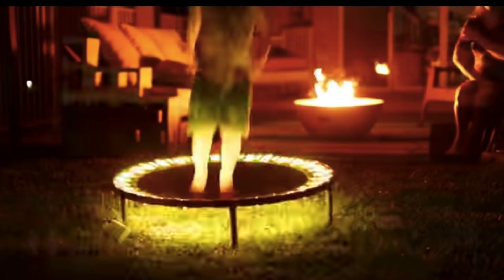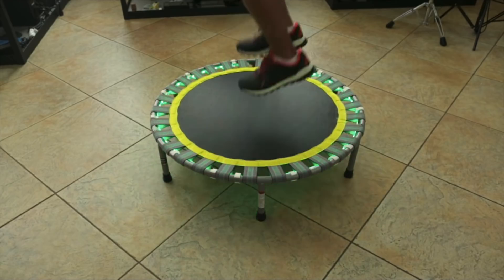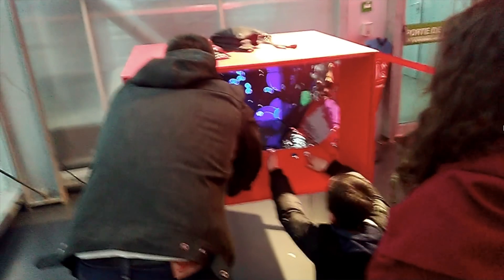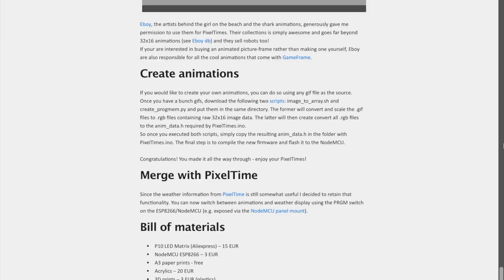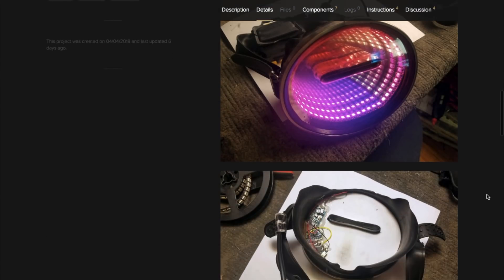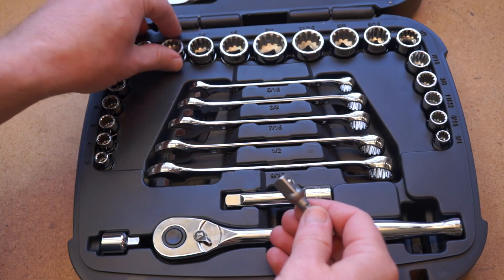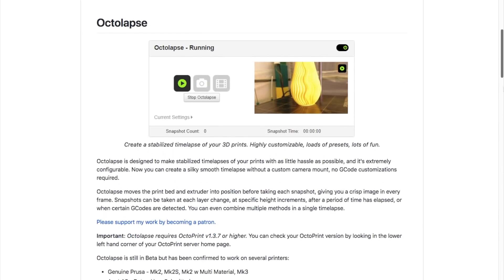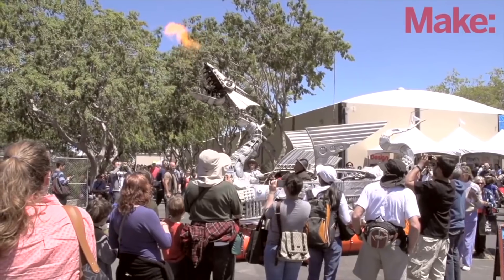Light Up Trampoline [Maker Update]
This week, a Neopixel trampoline, pocket power supply, a mirrored arcade cabinet, light-up fingernails, Pixel Times, and a psychedelic scuba mask. This week's Cool Tool is Socket Bit Hex Shanks

LED Trampoline by Ruiz Bros.

-=More Projects=-

DC-DC Variable Voltage Regulator Board on eBay

Socket Bit Hex Shanks

-=Tools/Tips=-

New Orleans Mini Maker Faire (w/ talk by Jimi Diresta!!!)